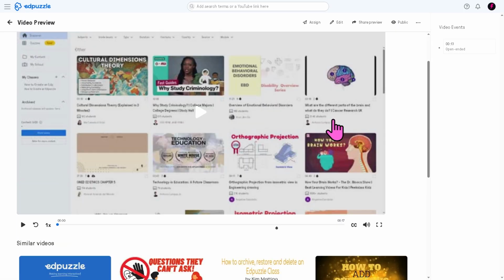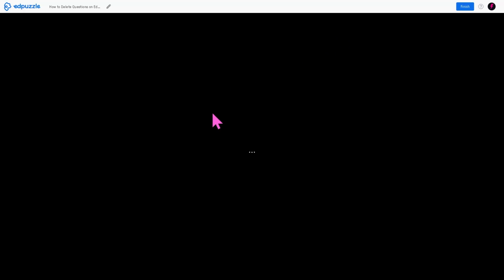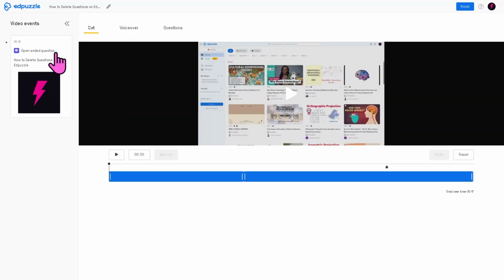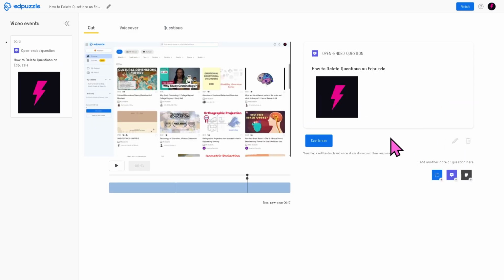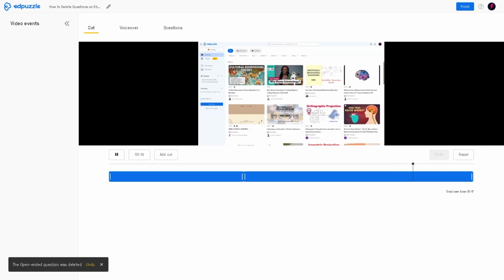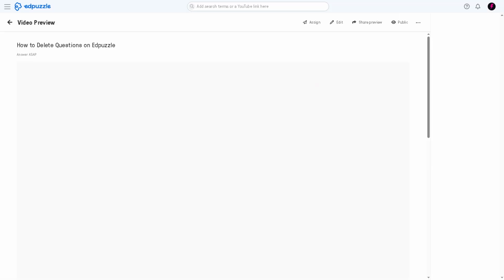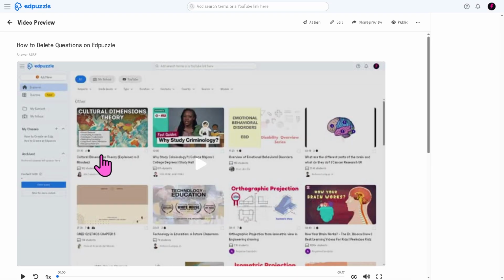How to DELETE QUESTIONS on Edpuzzle (Step by Step) 2026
Discover how to delete questions from your Edpuzzle videos to streamline your content and focus on what's most important for your students. Please consider liking the video and letting us know if you have any comments, ideas or questions, we really appreciate any feedback! We have plenty of other tutorials on our channel so come and see if we can help you with anything else :)